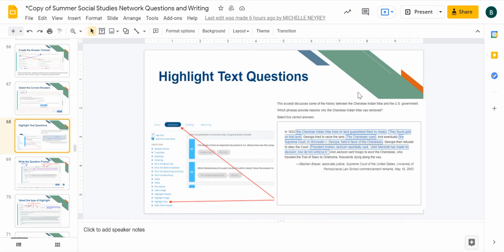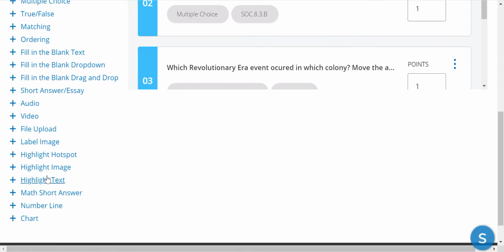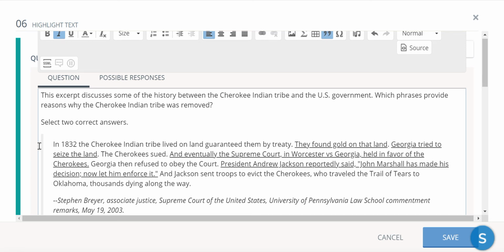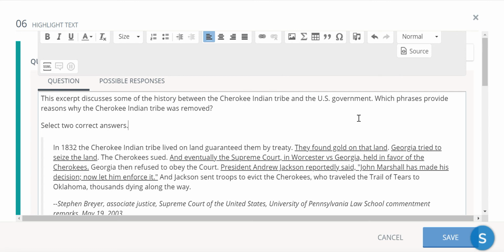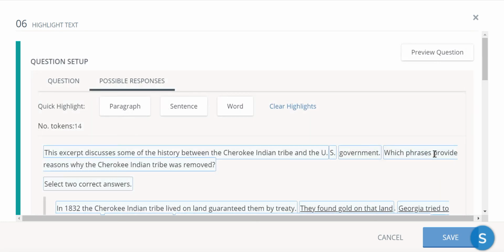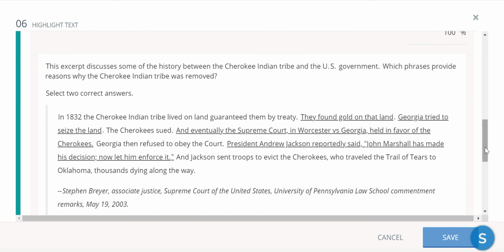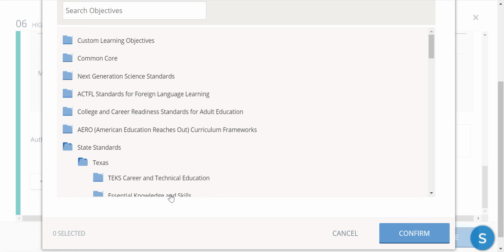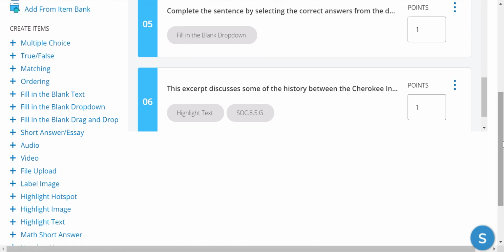Schoology Assessments: Highlight Text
This video will show you how to create a "highlight text" question in Schoology Assessment.